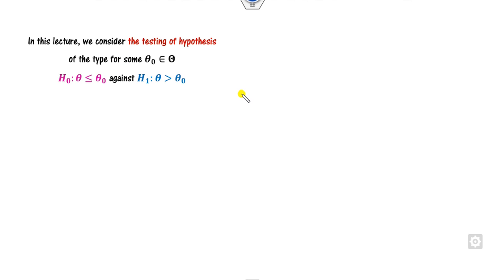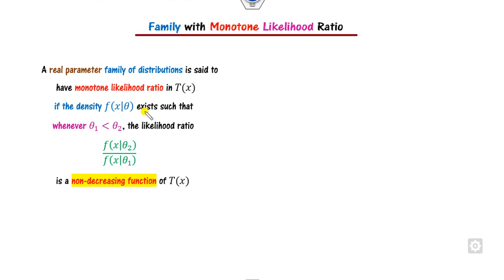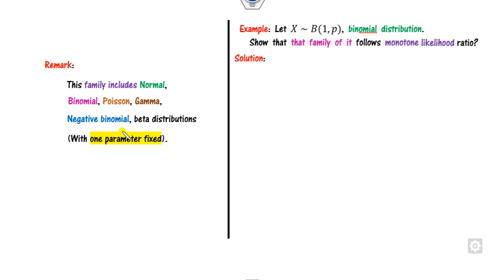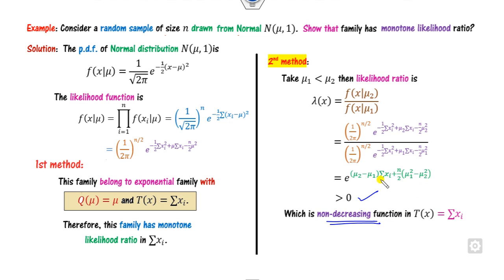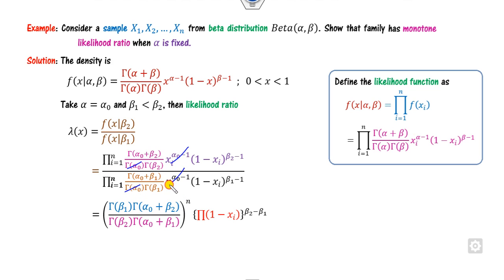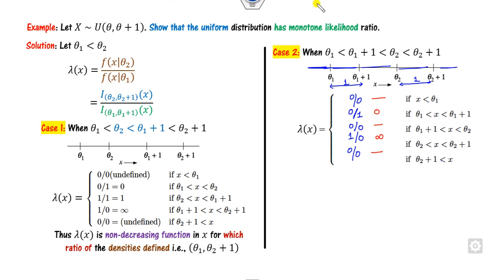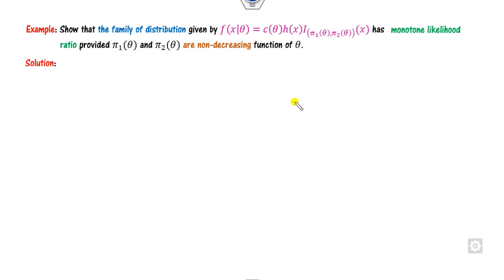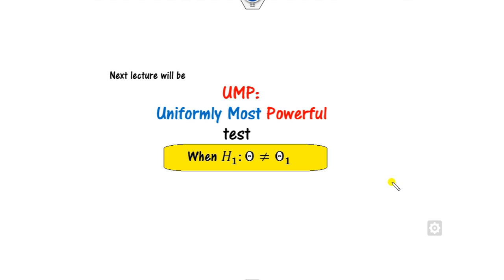Monotone Likelihood Ratio | UMP Test | Solved 10 Examples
This lecture explains Monotone Likelihood Ratio and UMP Test & its Examples Neyman-Pearson lemma